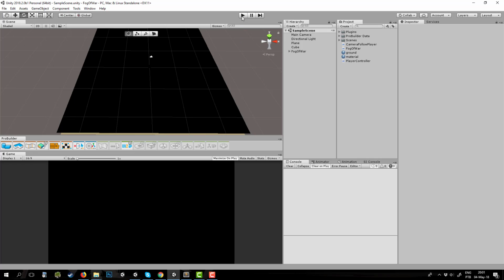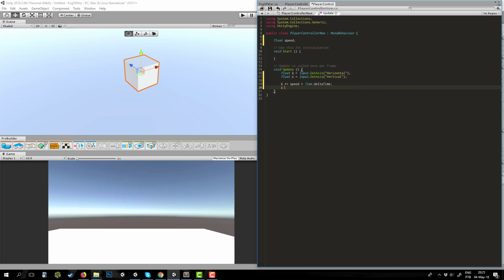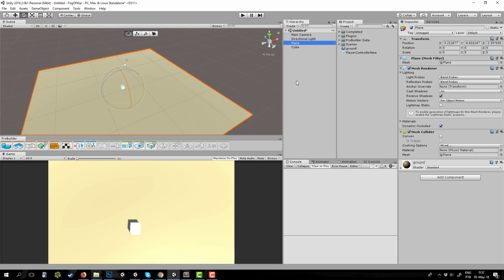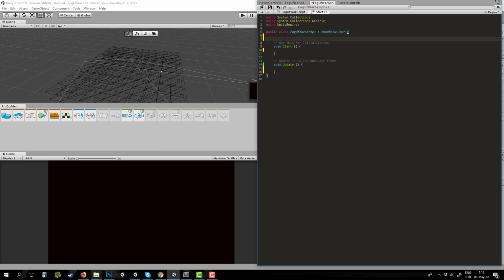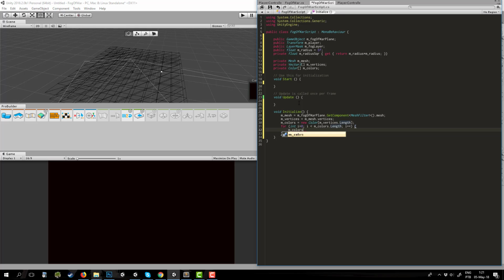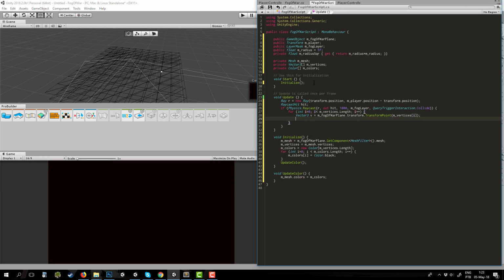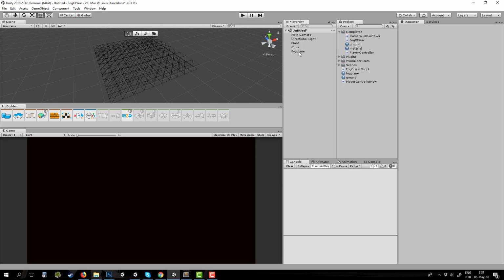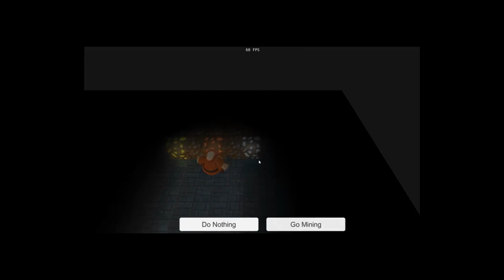Unity Programming Tutorials #4 - Simple Fog of War Implementation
Learn to make a simple and cool fog of war effect without the need of complex shaders.